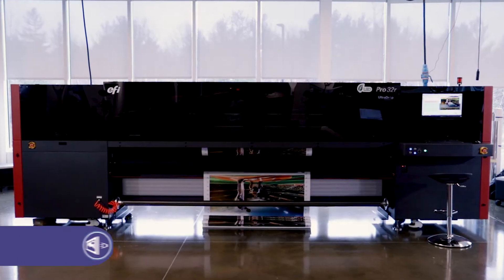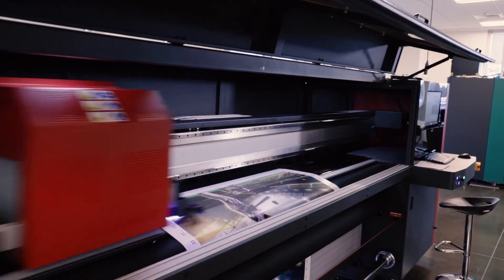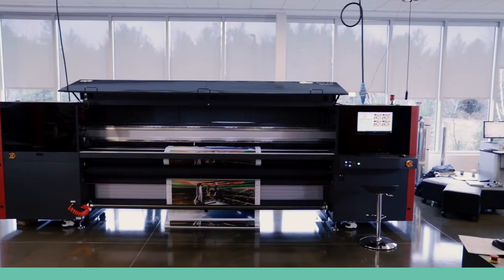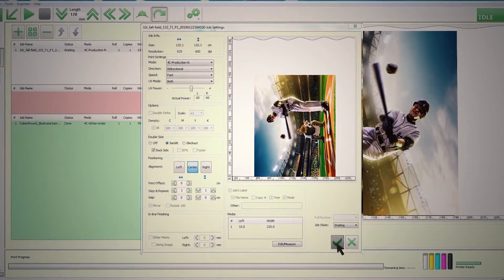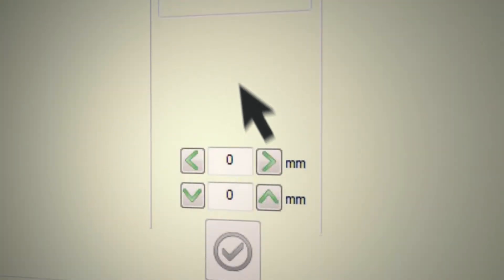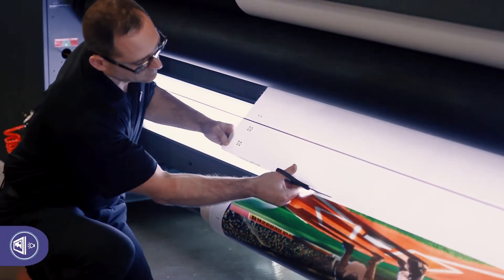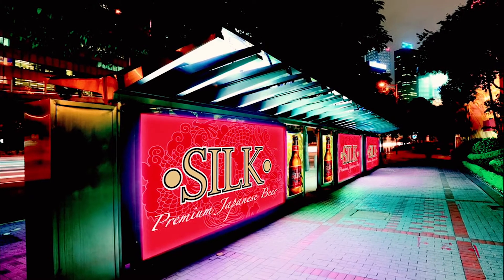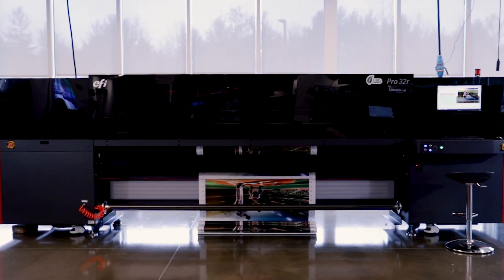EFI Power Tools: Double-Sided Backlit for the EFI™ Pro 32r roll-to-roll LED printer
With the double-sided backlit printing option, challenging backlit applications become simple and reliable. Watch this tutorial video to see how you can grow, profit and change the game with the EFI Pro 32r and its double-sided backlit printing power tool.